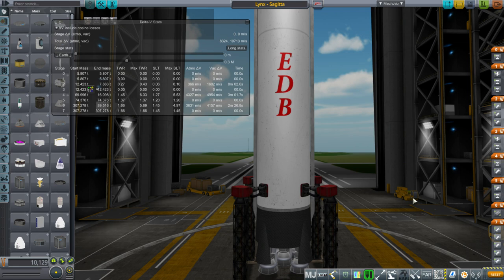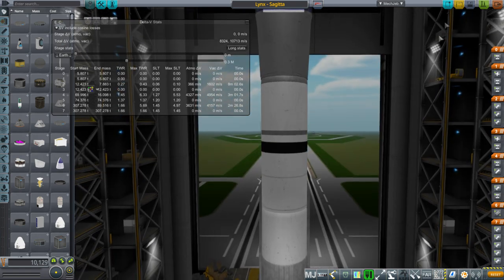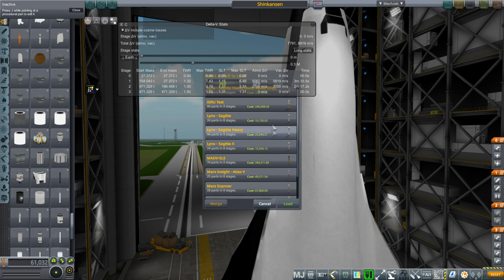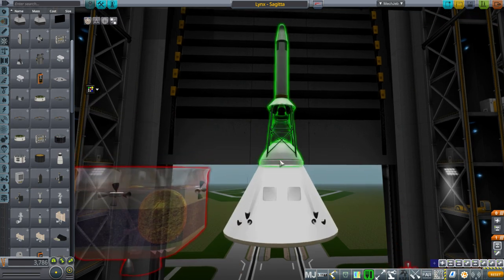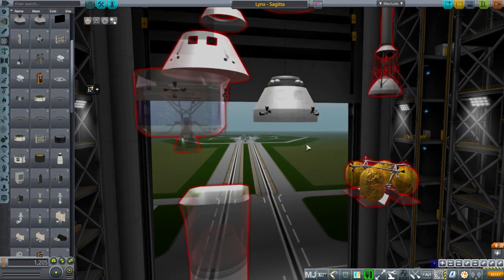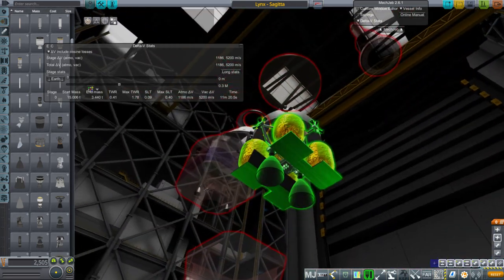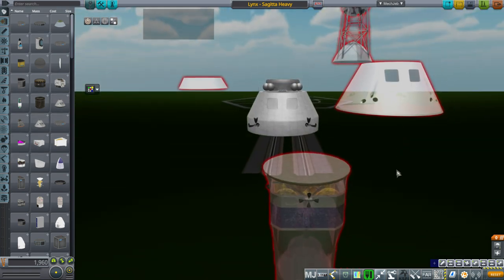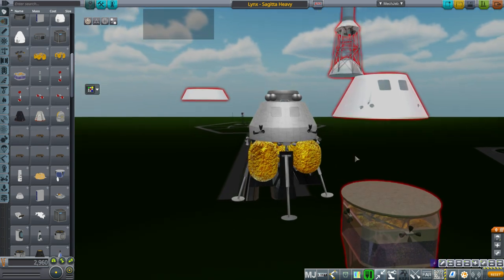Rocket Science - Applications of Designed Systems - Lynx and Sagitta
I take the engines and tanks already designed for other systems and turn them into a conventional launcher and service module for a capsule-shaped spacecraft.